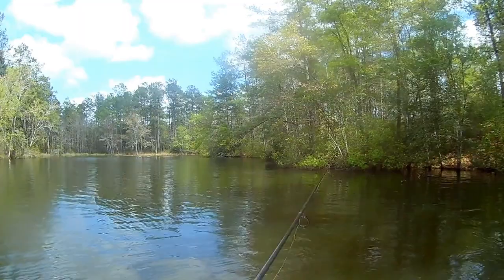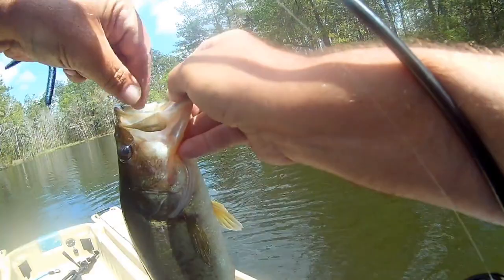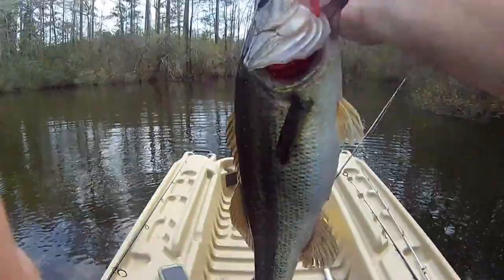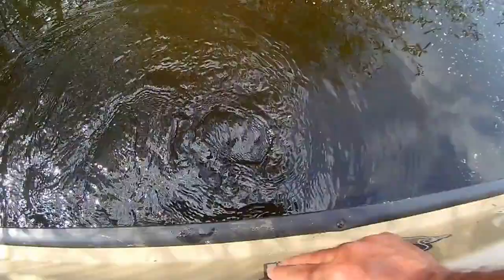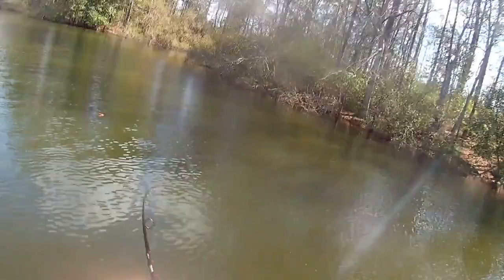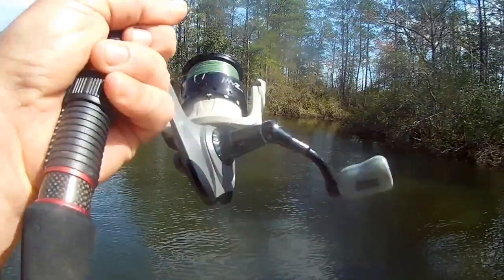This EASY Trick Catches Bass But MOST Anglers WON'T Do It!!!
Let's face it, sometimes the bite is tough! But that doesn't mean we still can't be successful when out on the water doing some bass fishing. Often times, we just need to change out approach. Sometimes, we just need to slow down...way down. In this video we'll talk about the technique known as dead sticking and how it can help you catch more fish!